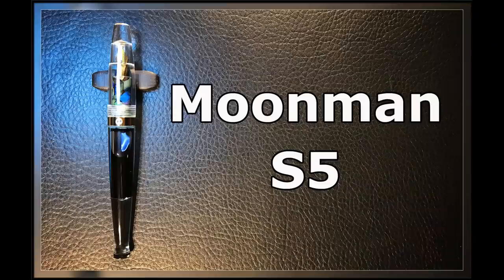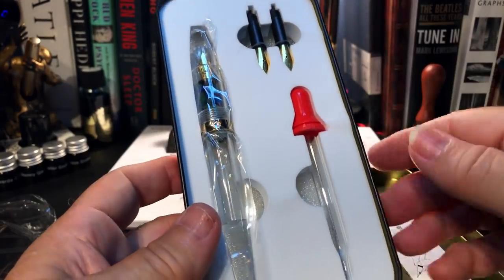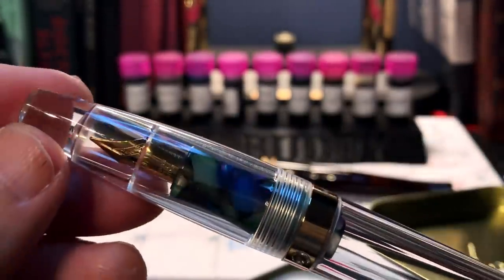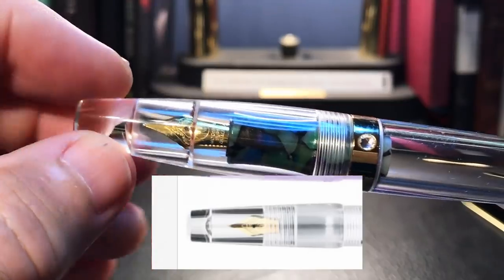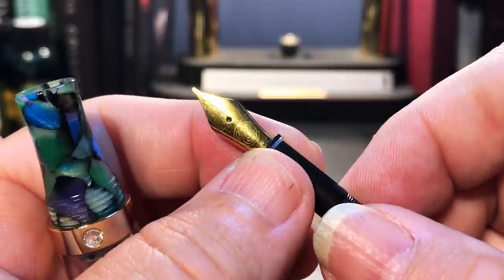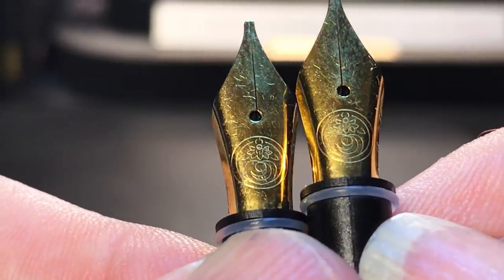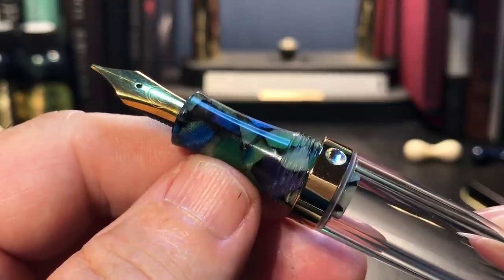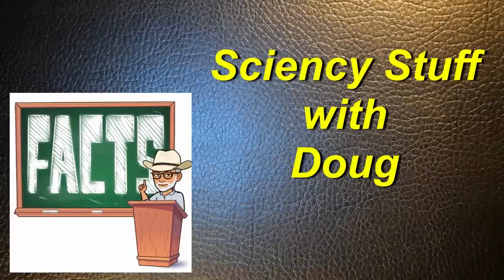Moonman S5 Clear Eyedropper 1.0 Stub Fountain Pen Unboxing and Review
The Moonman S5 is a new model from Moonman and this one came with two extra 1.0 stub nibs in a presentation gift box. I unbox it, talk about the parts and features of the pen, provide some size comparisons and measurements and then do a writing sample. After the writing sample, I talk about what I like and what I don't like about the pen. Please feel free to use the chapters provided below to skip to various parts of the review.

I am now publishing a mirrored blog post of my review videos on my Wix website in case you'd rather read than watch. I will post more photos, links, and information on the website as well. Here is the link:

Chapters:
Start 0:00
Unboxing 1:28
Parts and Features 5:49
Sciency Stuff With Doug15:19
Inking the Pen 18:11
Size Comparisons 19:44
Measurements 20:46
Writing Sample 21:01
Likes and Dislikes 24:54